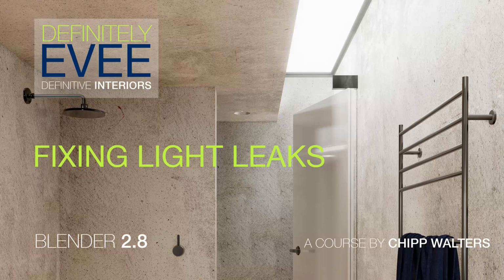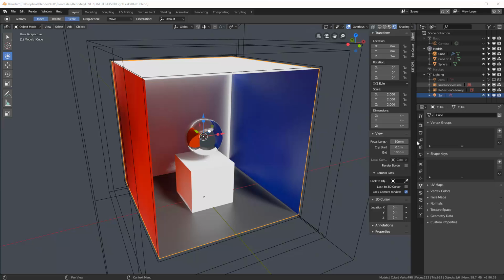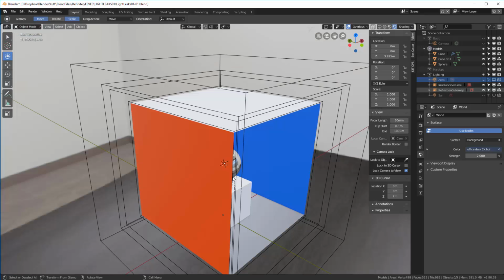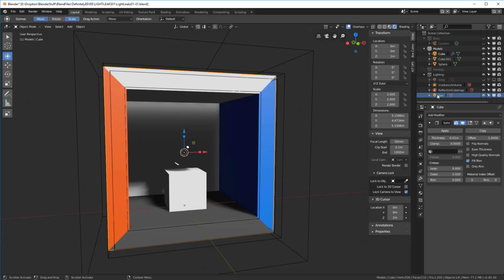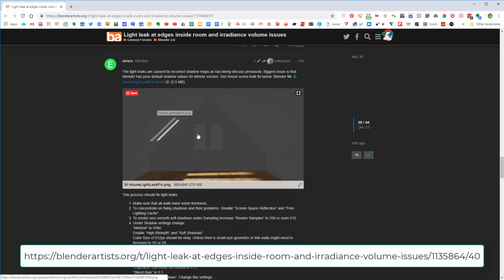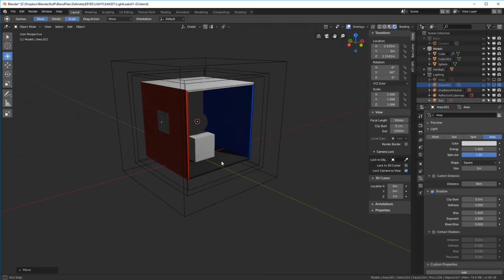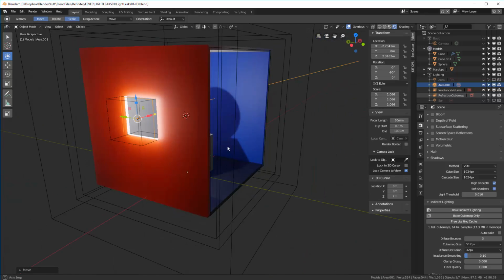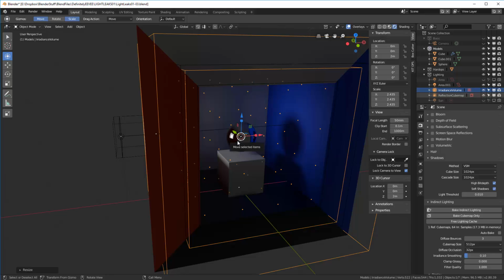Lesson 5: Light Leaks: What are they and how to get rid of them